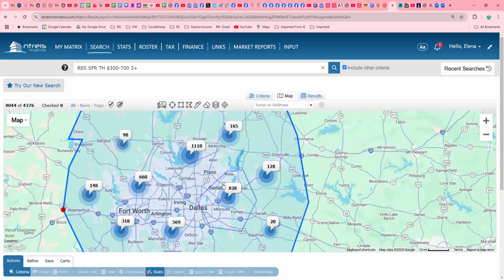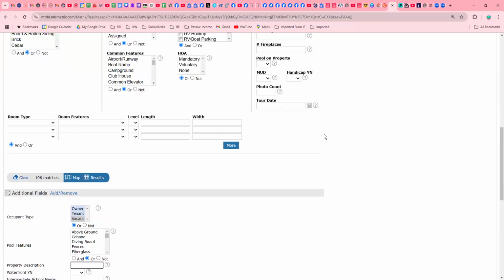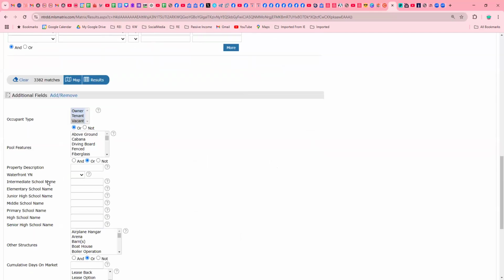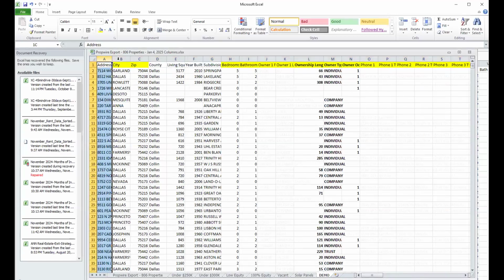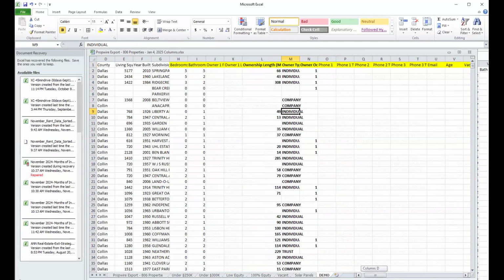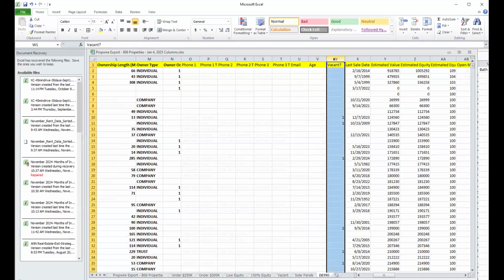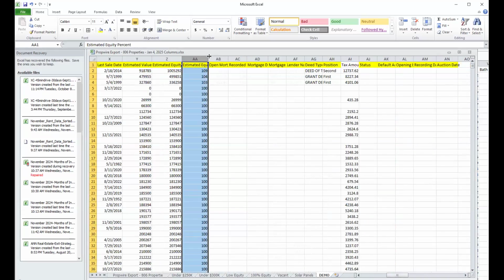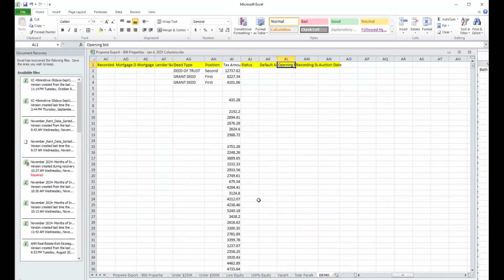How Wholesalers Could Use Expired and Canceled List - January 2025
🏡 A Hidden GOLDMINE of Motivated Sellers? How to Wholesale Expired & Canceled Listings! (00:03 - 00:41)
*"If you're a wholesaler—or just getting started—finding motivated sellers is the hardest part, right?

But what if I told you there's an easy way to find thousands of sellers who already tried to sell but failed? 👀

💡 In 2024, thousands of home listings expired or were canceled—many of those sellers are still waiting for the right offer!

📌 Today, I’ll show you how to access and filter this secret list of leads, and how we can work together to close deals FAST!"*

📌 The “Expired & Canceled” Wholesaler Lead List (00:41 - 02:04)
✔️ Why this list is PURE GOLD for wholesalers:
✅ These sellers already tried to sell—they want out!
✅ Many are more open to creative deals (cash offers, subject-to, seller financing).
✅ Fewer competing buyers = better chances to negotiate!
✅ Thousands of properties = More potential deals than you can handle!

"Even if 50% of these expired/canceled listings already sold, that still leaves 2,000+ active leads ready for outreach!"

🔎 How to Filter the List to Find HOT Wholesale Leads (02:04 - 05:54)
*"To find the BEST off-market deals, you need to filter the list strategically. I can target properties by:
✔️ Price range (Ex: $100K-$300K, $300K-$700K).
✔️ Bedrooms/bathrooms (Ex: 4 bed / 3 bath).
✔️ Features (Ex: Pools, large lots, fixer-uppers).
✔️ Motivated seller keywords ("TLC," "Investor Special," "Priced to Sell," "Needs Work").
✔️ Days on Market (Ex: 90-300 days = HIGHLY motivated sellers!).
✔️ Vacant properties = Owners already moved out and need to sell!
✔️ Assumable loans (Find sellers with 2-4% mortgage rates for subject-to deals!).

🔥 Using these filters, I can narrow down thousands of leads to JUST the most motivated sellers!"*

📞 How to Contact These Off-Market Sellers (05:54 - 09:06)
*"Once we have a highly targeted list, the next step is contacting sellers directly. Here's what I can provide:
✔️ Owner type (individual, trust, or investor-owned).
✔️ Equity status (high equity = more flexible sellers).
✔️ Mortgage details (who the lender is, loan balance, interest rate).
✔️ Pre-foreclosure status (spot financially distressed sellers before others!).

💡 Want to wholesale homes with low mortgage payments? I can filter properties where owners bought in 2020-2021 (when interest rates were low), making them perfect for subject-to deals!"*

💰 How We Can Work Together to Close MORE Deals (09:06 - 19:49)
"If you’re looking to scale your wholesaling business, here’s how I can help:*
✅ I provide access to this powerful list of leads.
✅ I help filter & analyze deals to save you time.
✅ I assist with property comps & estimating repairs.
✅ I connect you with my large network of active buyers & investors.
✅ I help negotiate & structure creative financing (seller financing, subject-to, etc.).
✅ I even help design marketing materials (postcards, mailers, ads, automation, etc.).

🚨 Bonus: If a property isn't a fit for wholesaling, I can list it, and you could still make money through a referral or JV agreement! 💡

📞 Want to Access This Lead List? Here’s How to Get Started! (19:49 - End)
*"If you want access to this highly valuable expired & canceled lead list, let’s connect!

📩 Just reach out, and I’ll send you leads that fit your criteria!"

📍 Elena Garrett | Realtor | Keller Williams Central 75

Elena Garrett, Realtor
Keller Williams Central 75
72SOLD Area Director for North Texas